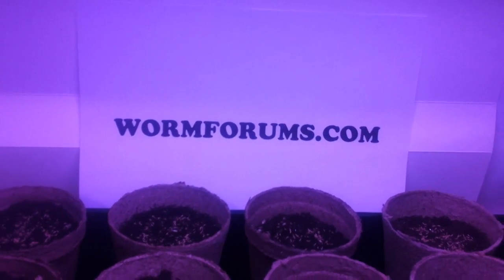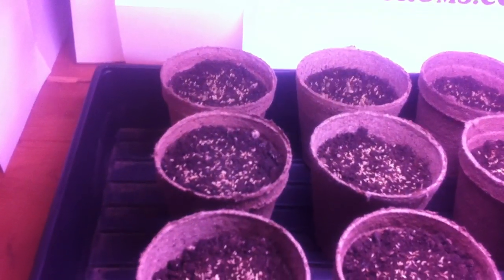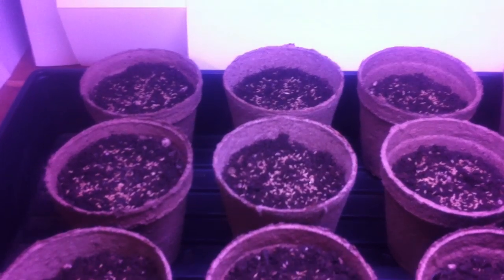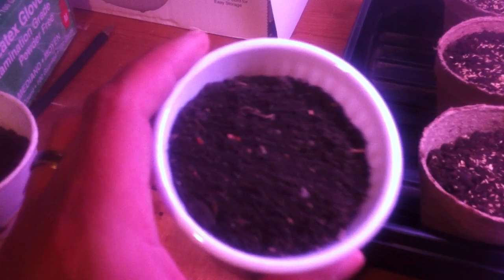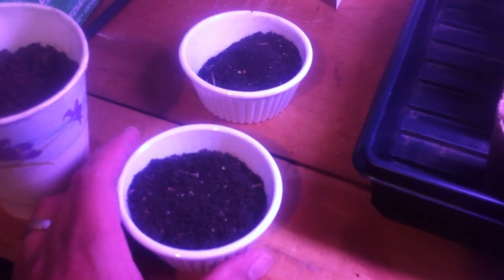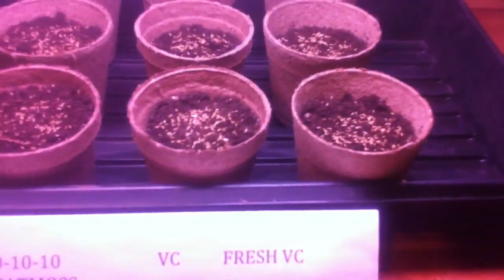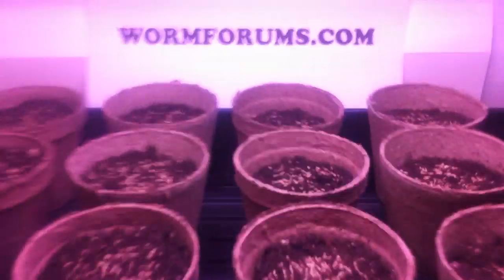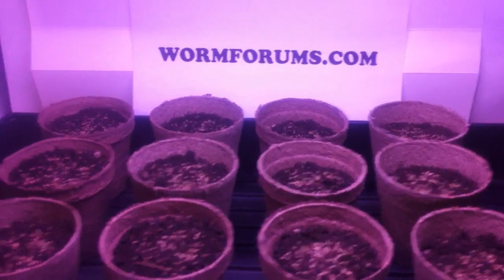Vermicompost in action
. An online community for vermicomposters, gardeners, and worm enthusiasts.
Here's a little experiment where vermicompost is used in comparison with peat moss and synthetic fertilizer. Kentucky Blue Grass seeds were used in small peat pots. An aquarium light is set at 12 hrs per day. All pots receive equal amounts of water.